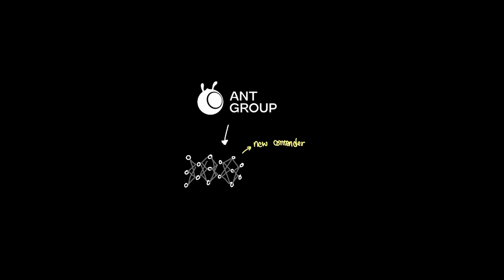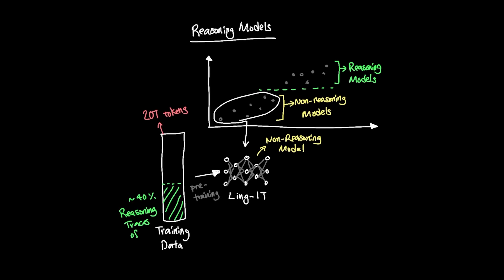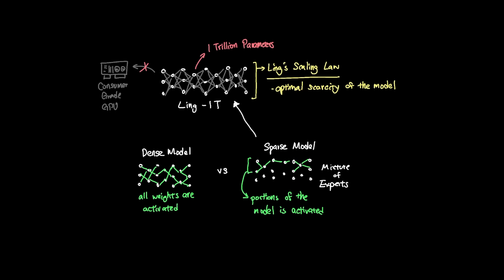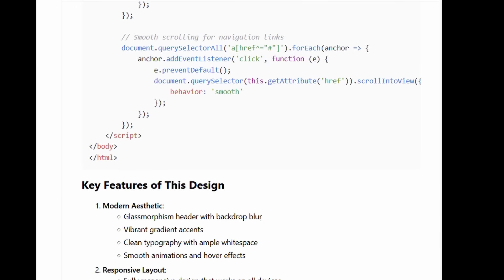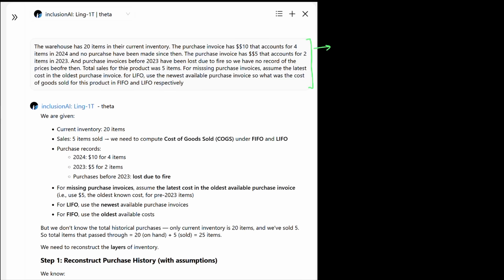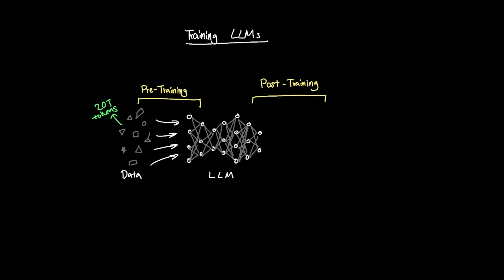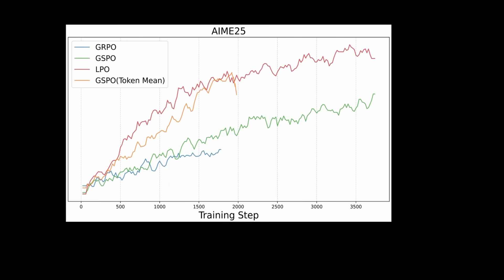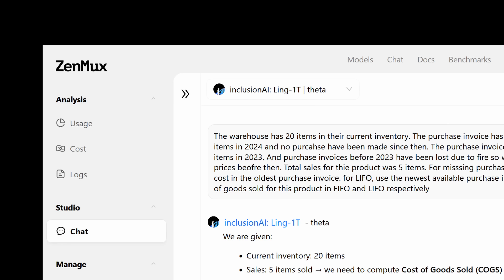Ling-1T, Ant Group's new flagship LLM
Ling-1T is a new model from Ant Group and this LLM has 1T parameters with MoE (Mixture of Experts) architecture that activates with 1/32 ratio following the Ling's Scaling Law for optimal distribution of experts.
With this release, they also show a non-reasoning model that can reason with the LPO post-training method that shows promising results in alignment.